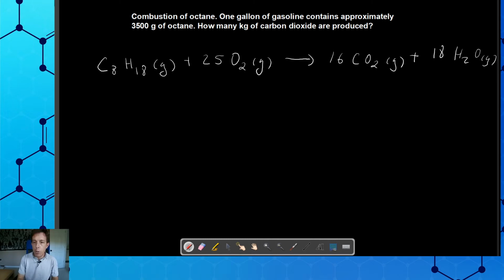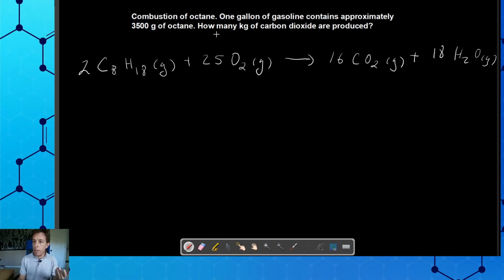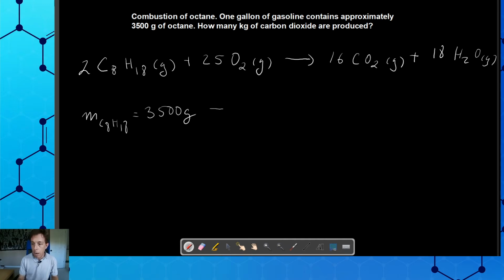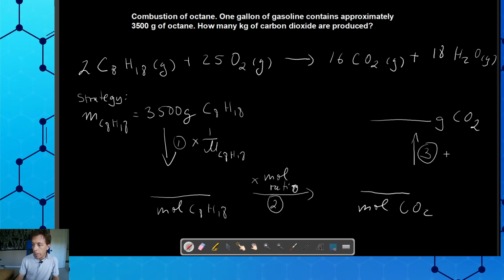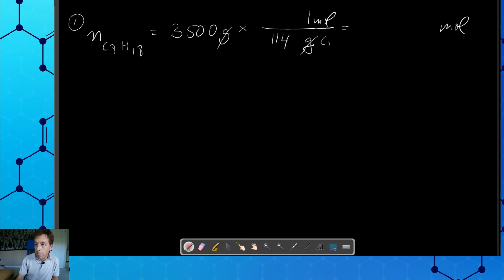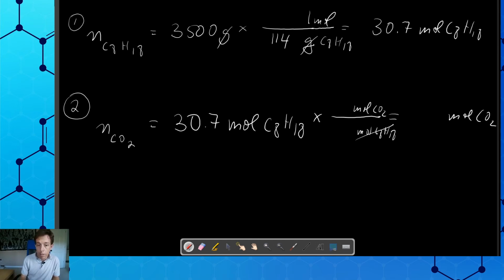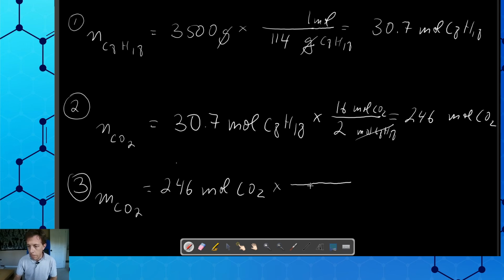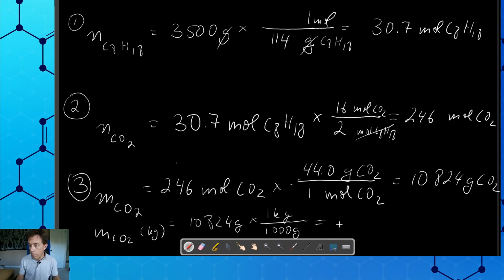Reaction Stoichiometry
Combustion of octane